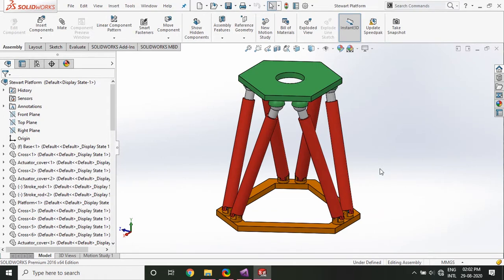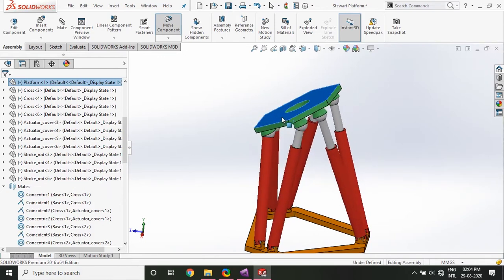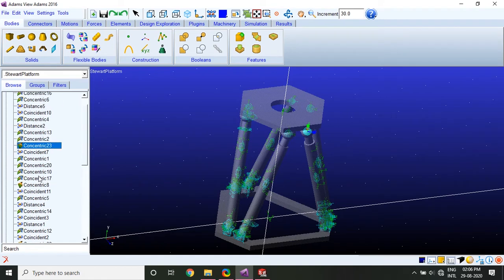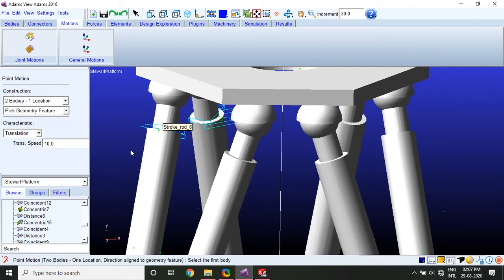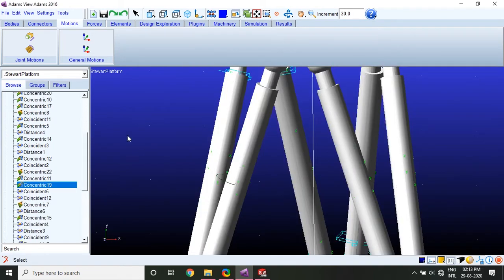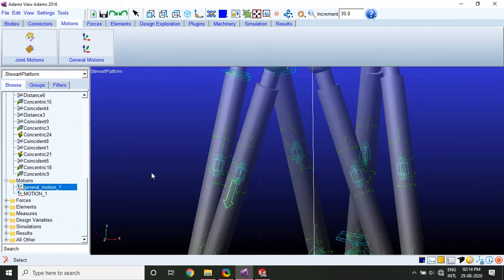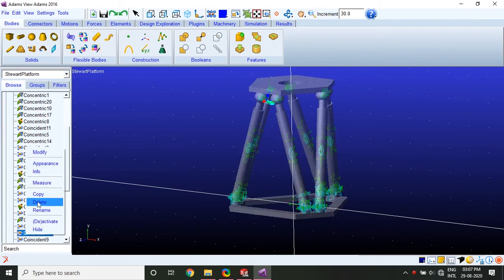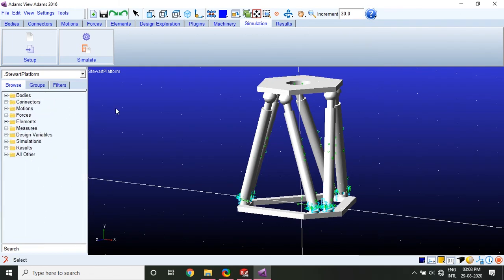Adams Tutorial 2 | Stewart Platform | Add Motions in Adams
Simulate a 6 DOF Stewart Platform (a type of parallel manipulator) by giving motion to its 6 actuators. Export the CAD file directly from SolidWorks to Adams and prescribe actuator motions.